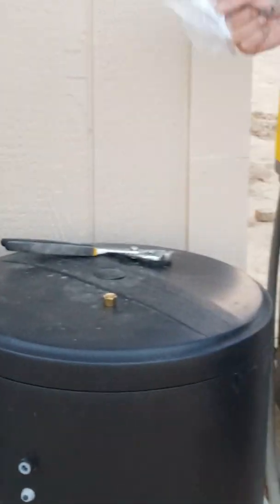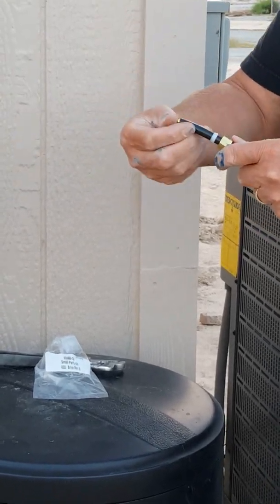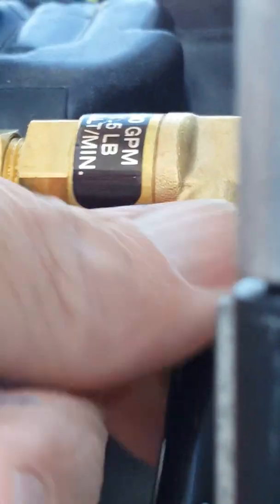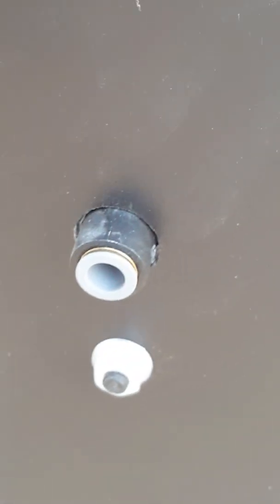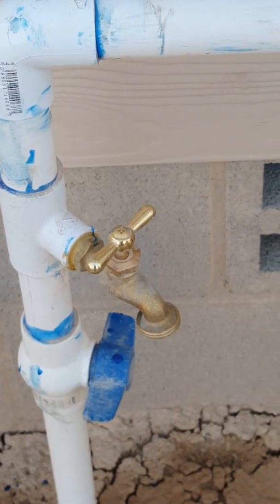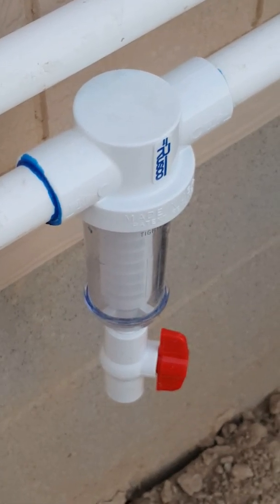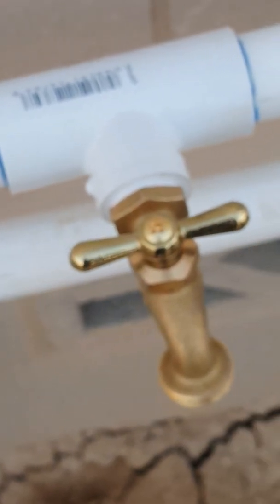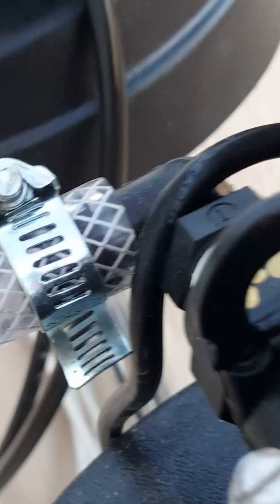Water treatment installation preview.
Installing a water filter and water softener for your home.